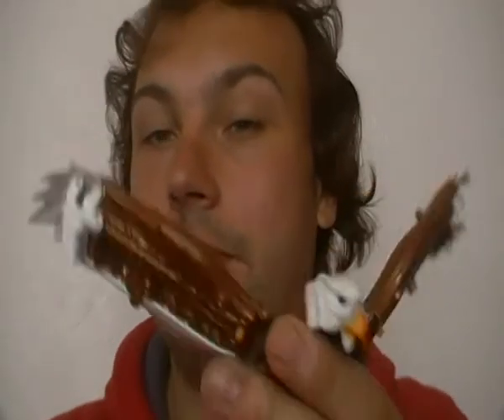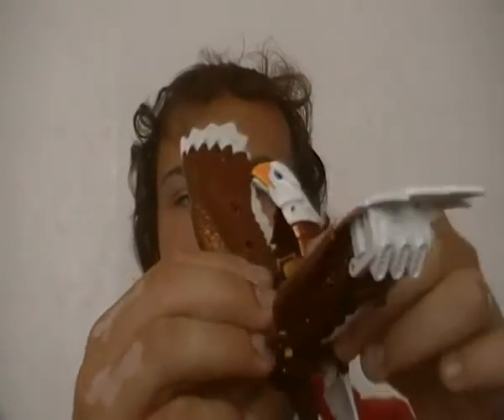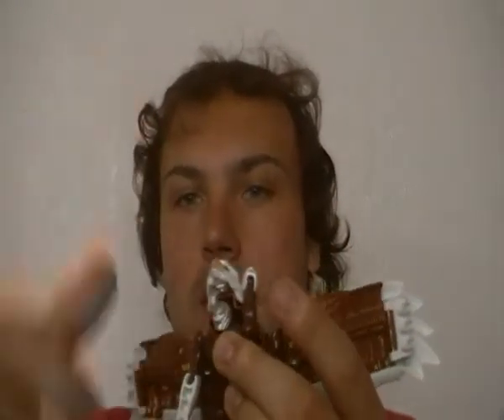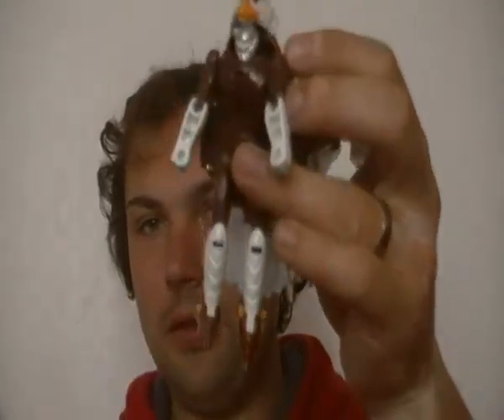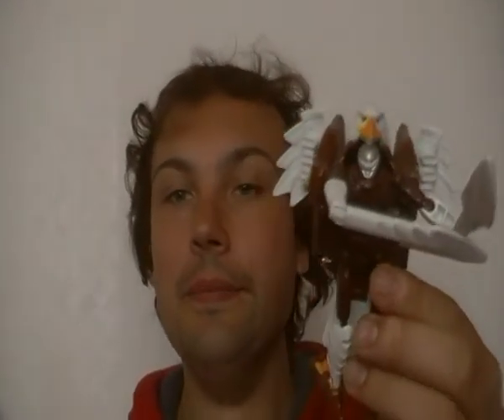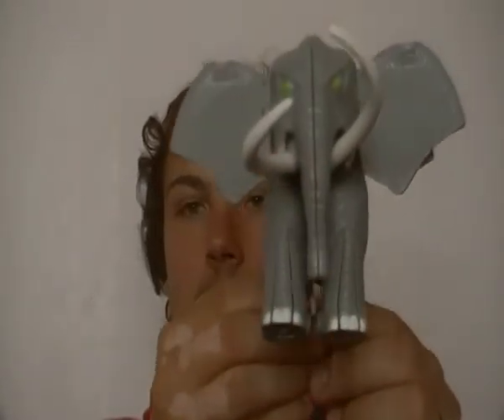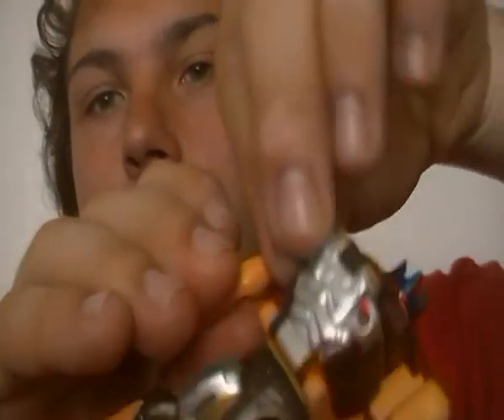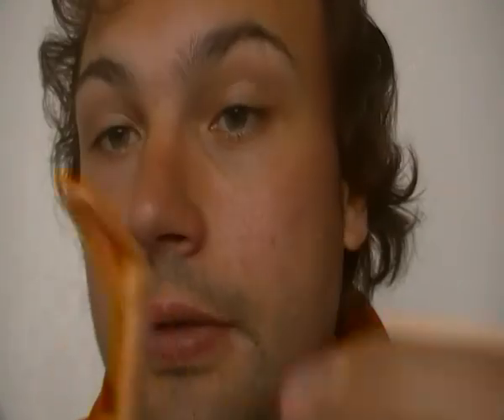rattrap25 review transformers beast wars 2nd Magnaboss part 1